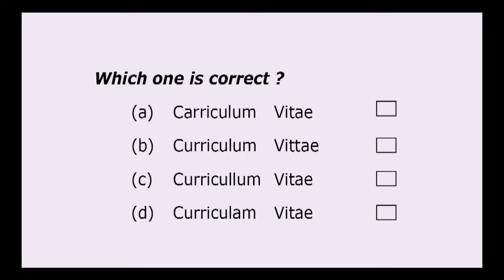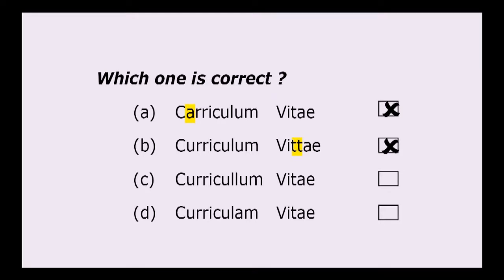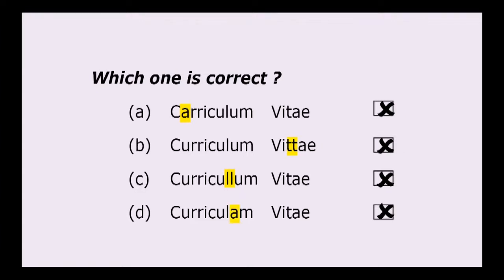Resume, CV Writing Template 2022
Resume /CV template highlighting important mistakes in CV writing.  Tips for making best Resume /CV making is given in the video link

Binoy Jayadevan
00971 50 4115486